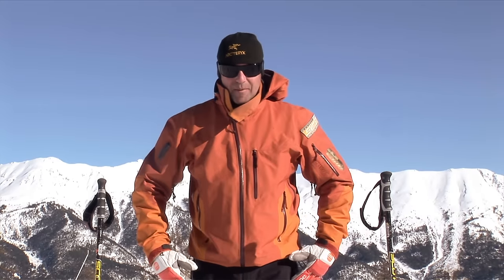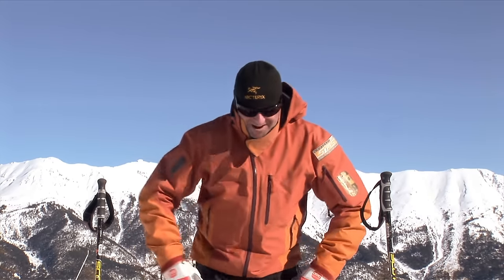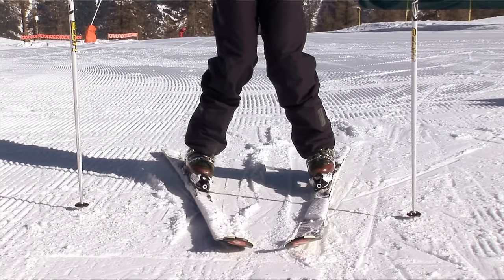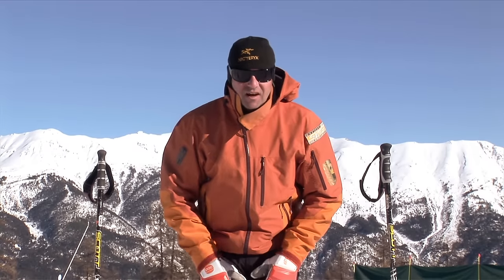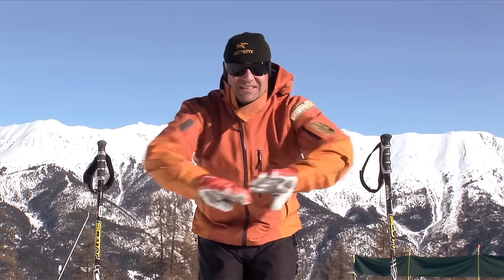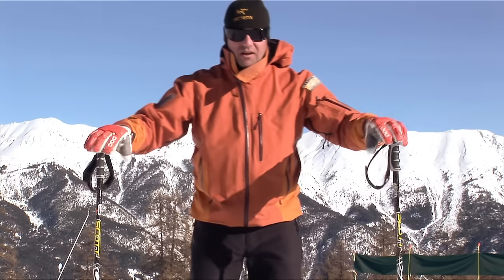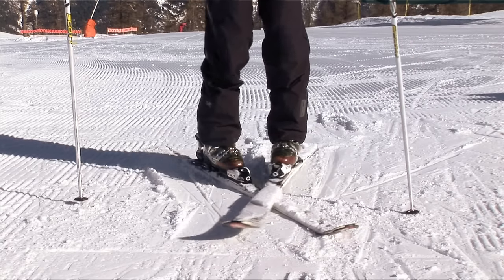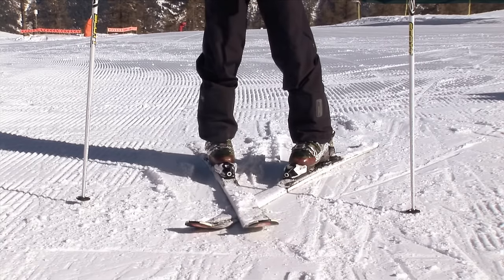Crossed Skis Solution - Learn How To Ski Beginners Lesson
If you're a beginner learning how to ski then you may have struggled with getting your skis all crossed up. This short tip looks at possible solutions to your problem.

What would be handy is if you could bring the whole 'learn to ski' series with you in an app.

Watch out for the rest of the series, download the apps, and remember for your safety that they are a supplement, not a replacement to on-slope tuition with a qualified ski instructor. If this skiing lesson is too basic for you, check out our Intermediate and Advanced apps and YouTube series.

Video suggestions welcome in the comments below.